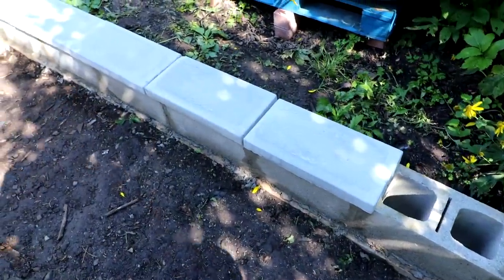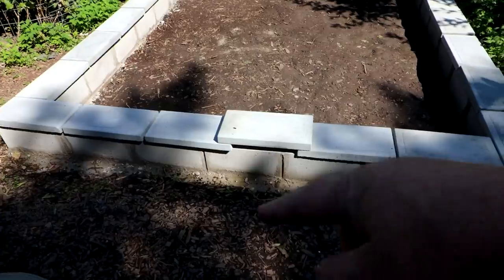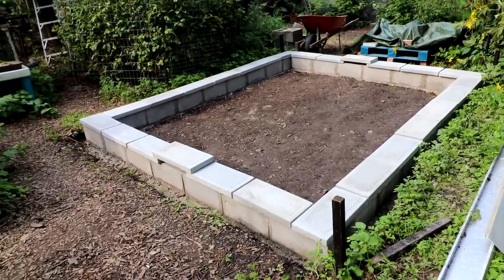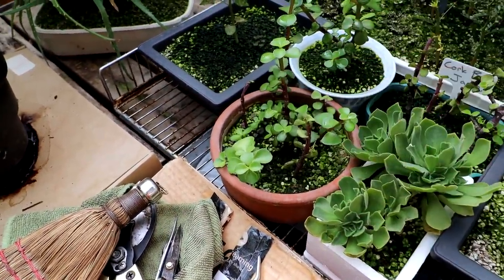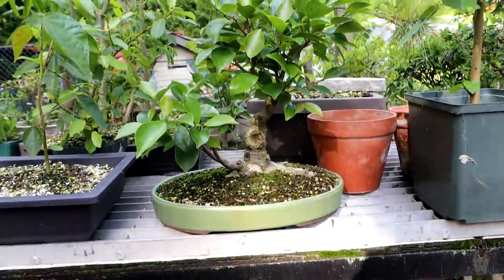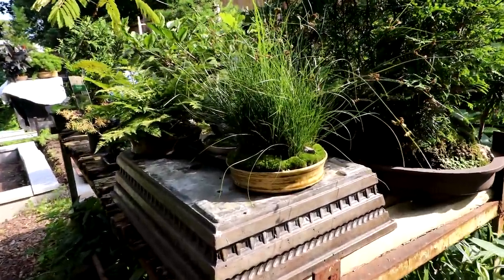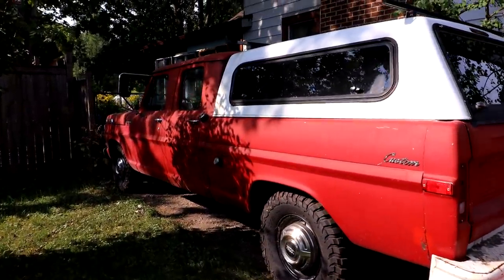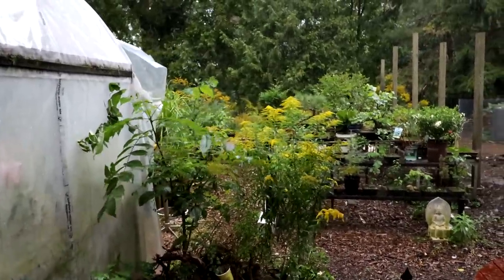The Glass Greenhouse and Bonsai Updates, The Bonsai Zone, Sept 2021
I'm ordering supplies and getting ready for more work to the Glass Greenhouse and also bonsai updates!